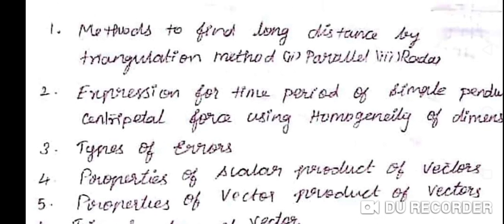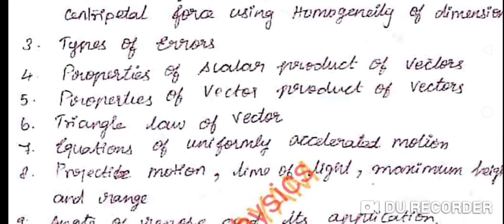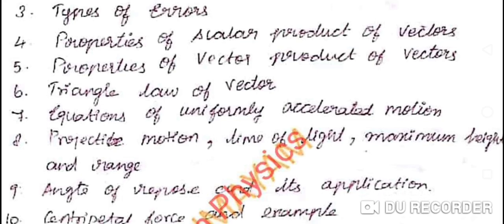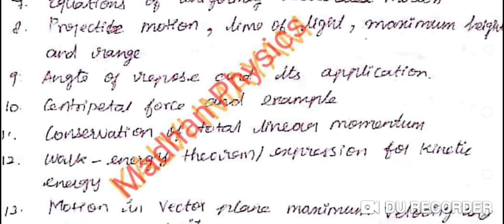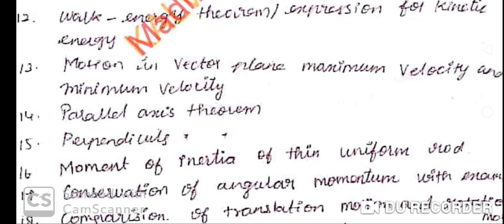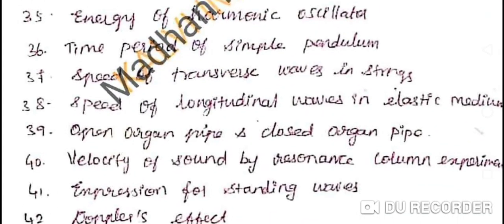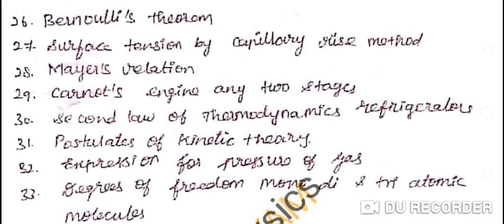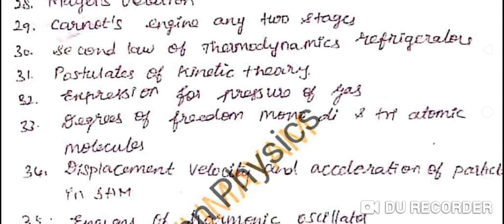11th PHYSICS // PUBLIC EXAM // EXPECTING 5 MARKS // Madhan Physics